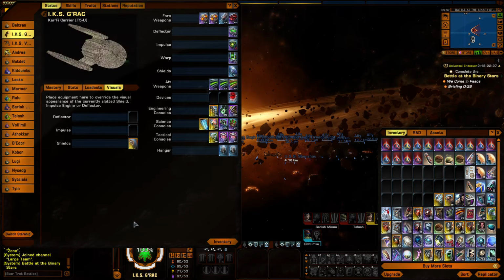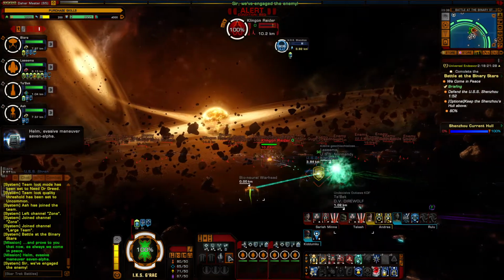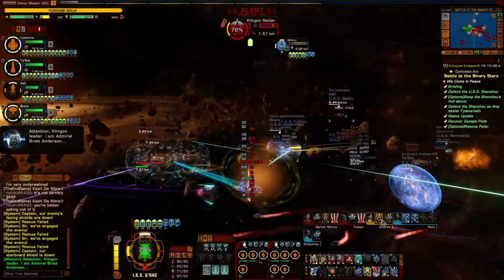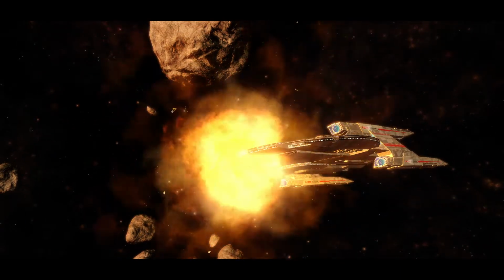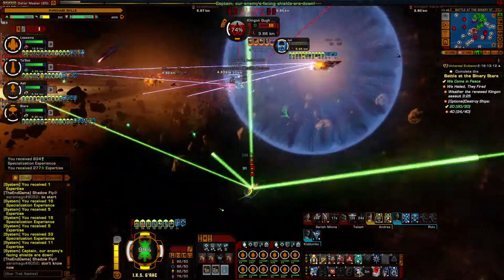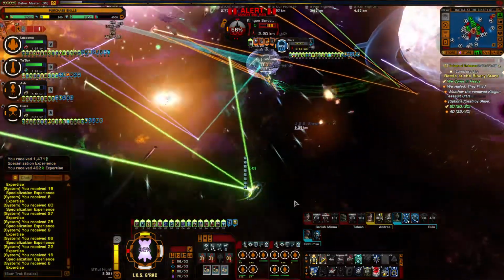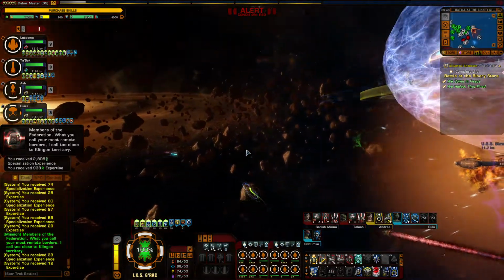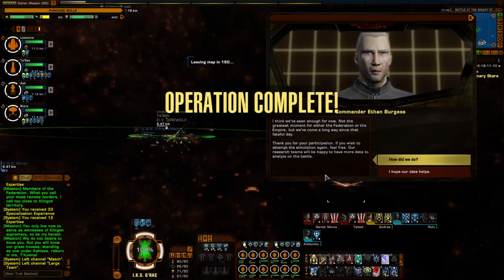Battle of the Binary Stars GameClient 11 30 2018 3 36 16 PM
this mission changes how your ships look, well... let's see how that goes when you take something that is about as far from a  Federation ship as possible and use it to play as a Fed ship. :D